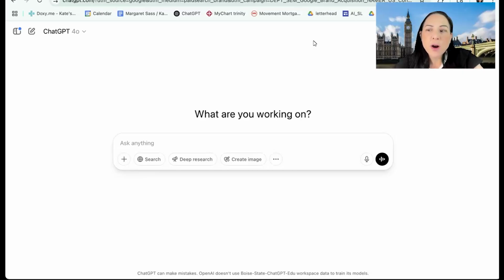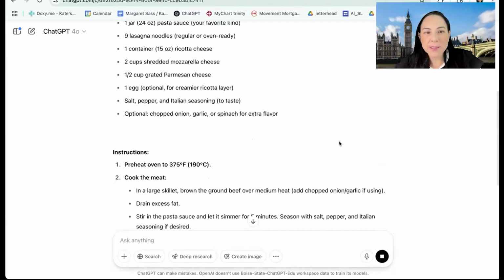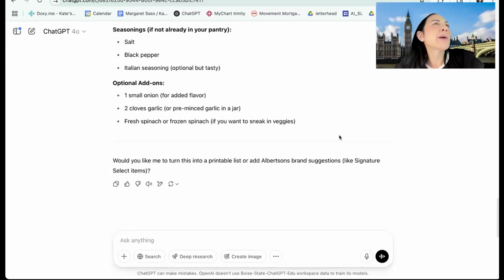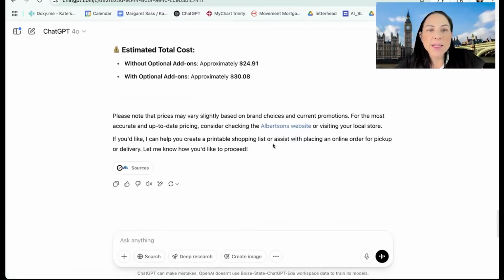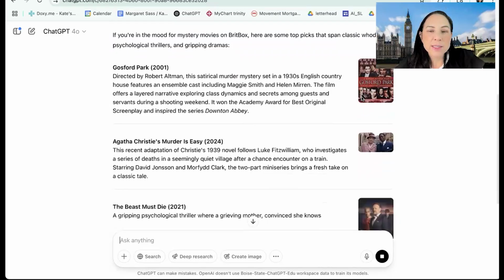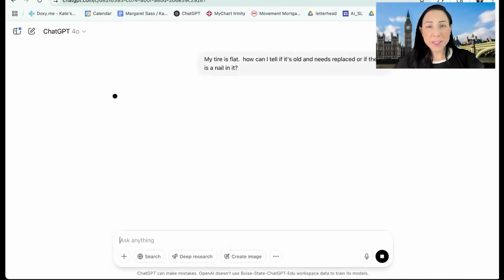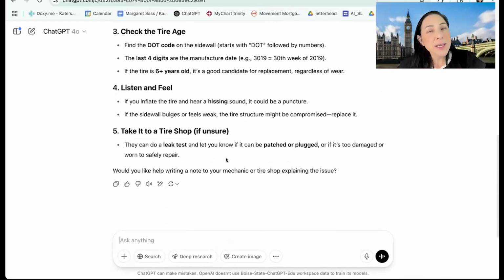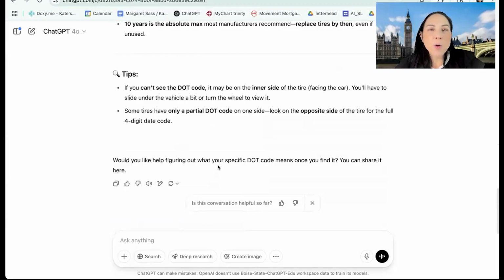Ep 1: What is AI anyway? | Everyday Technology for Seniors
Welcome to the first episode of the series “Everyday Technology for Seniors,” a podcast hosted by Dr. Margaret Sass. Dr. Sass created this series to educate seniors on how to use AI tools to enhance everyday life.

Become a Helper and apply to private in-home care jobs on Herewith

Learn more about Herewith’s mission to make in-home care more accessible for families and seniors across the US

X -   / _herewith

Chapters
00:07 Introduction of “Everyday Technology for Seniors”
00:47 What Is ChatGPT?
01:46 What Is a Prompt?
02:17 Asking For a Recipe
05:00 Finding New Movies
06:54 Using ChatGPT To Solve Common Issues
09:45 Outro